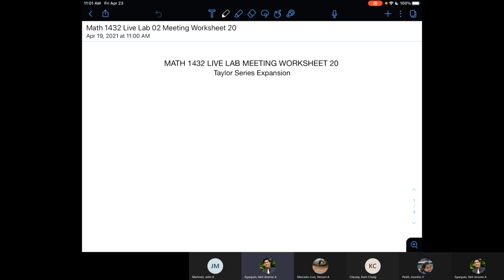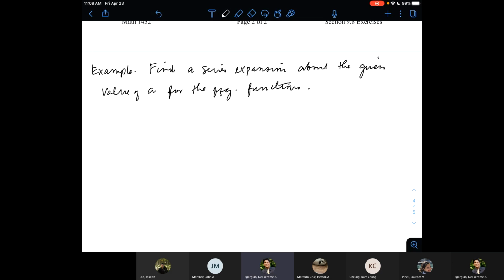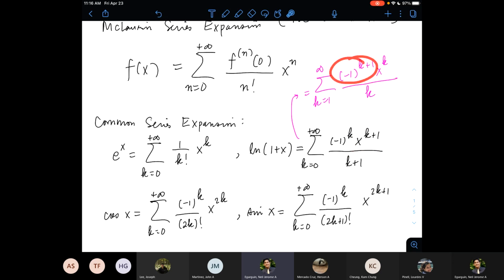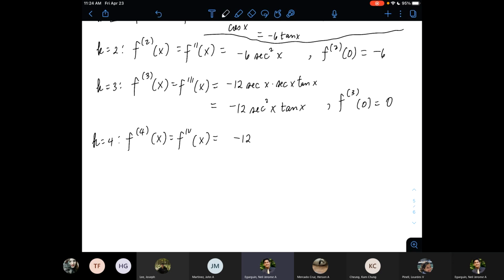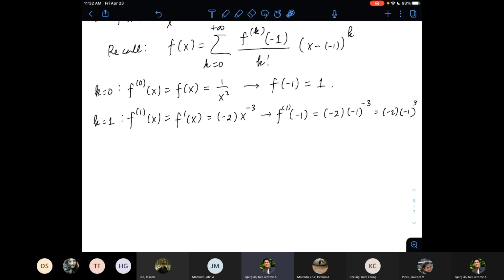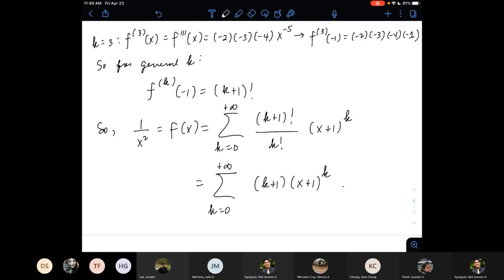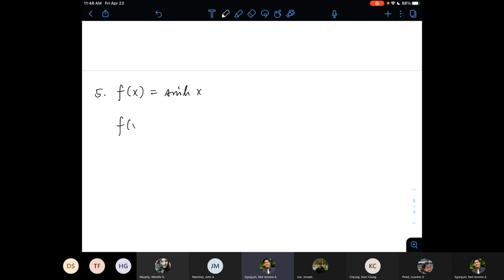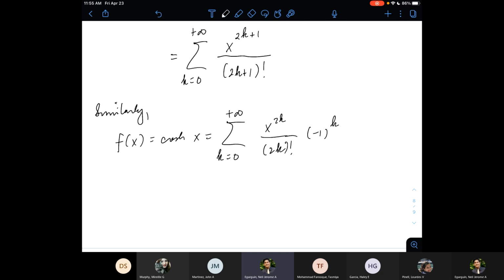Taylor Series Expansion [MATH 1432 Lab 02 Meeting 35]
In this video, we talk about finding a Taylor series expansion for some functions. The material here is Worksheet 20 found in